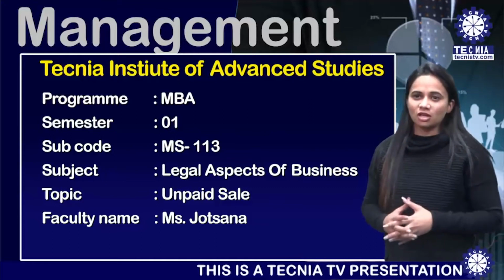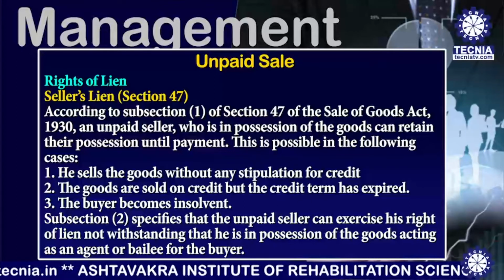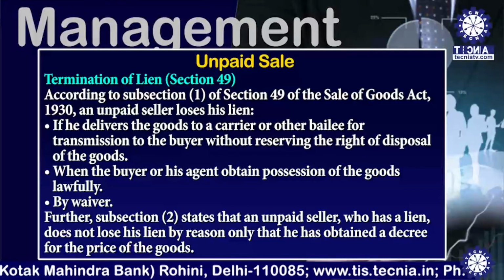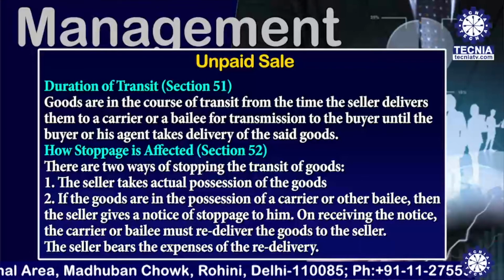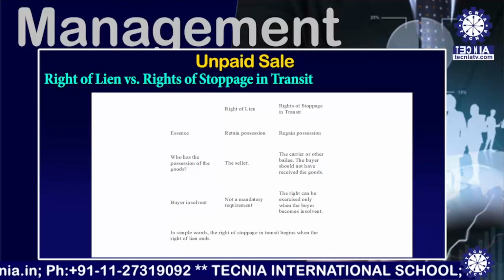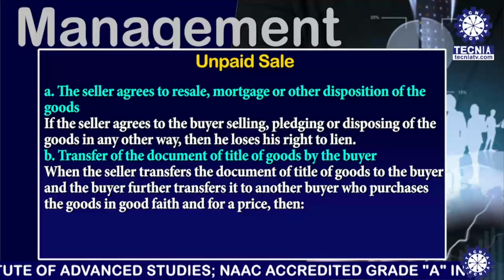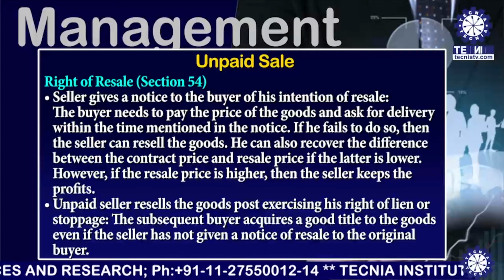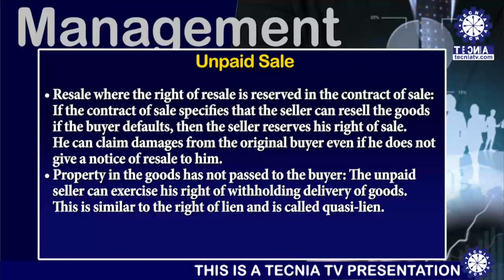Legal Aspects of Business || Unpaid Sale || Ms.Jotsana || MBA || TIAS || TECNIA TV